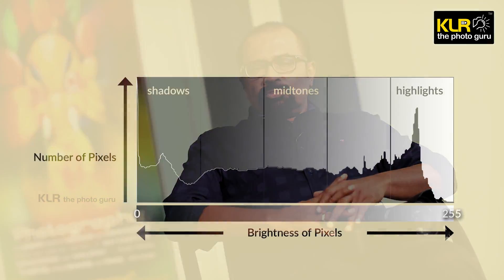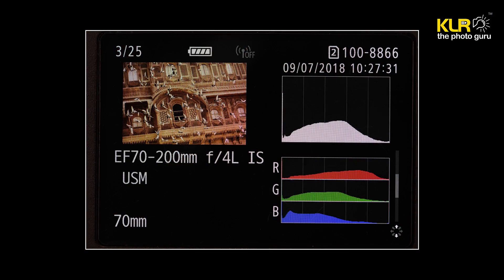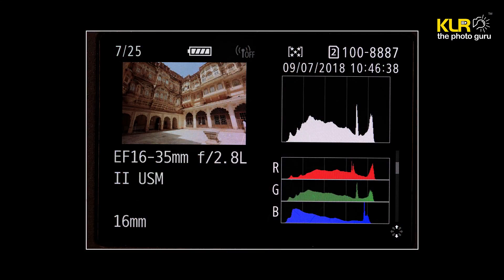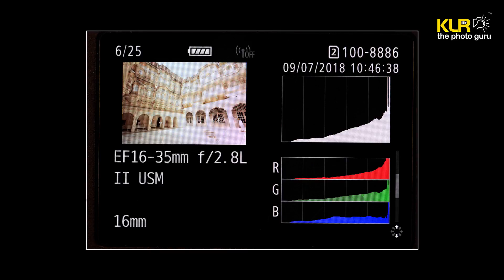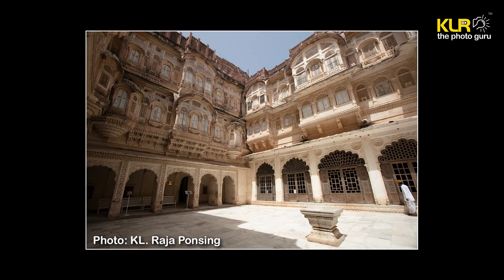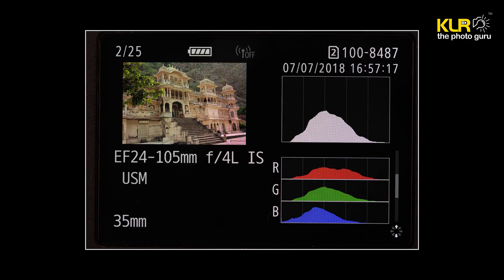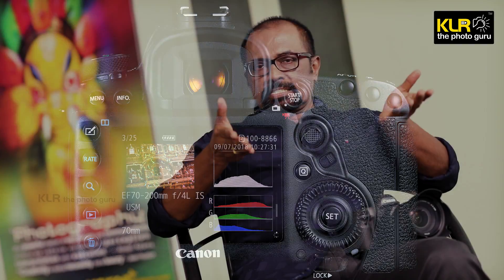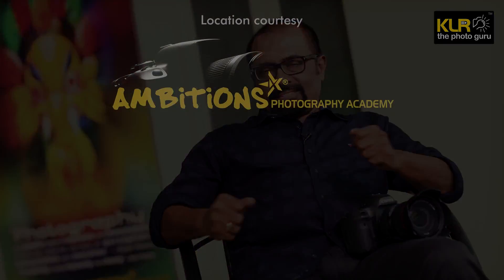Know the 'Histogram'..! - English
Do you ever see the 'Histogram' in the playback display? Are you comfortable with the 'Histogram' graph of your images?

Learn to read and analyse the graph that tells about the life of your images. Find out the power of the histogram (the ECG of the photos), and use them professionally.

Watch this video till the end and take advantage of ''histogram" in your camera.

Team: KL Raja Ponsing, Swaroop Joy, R. Preethaa Priyadharshini